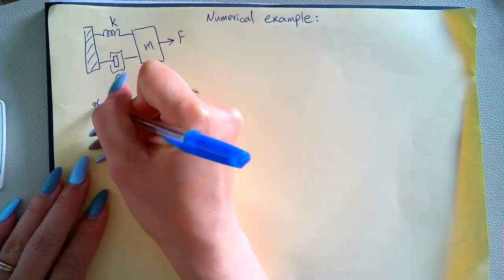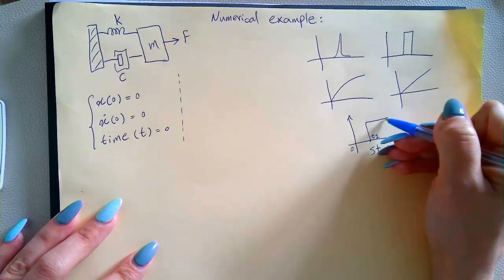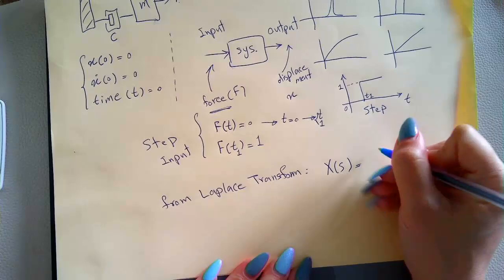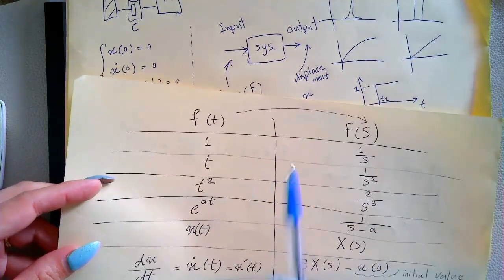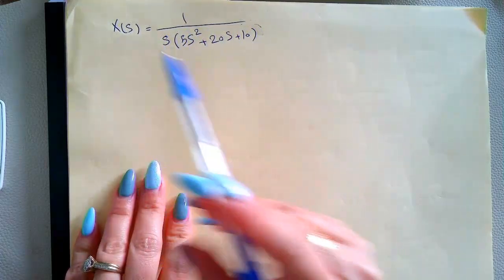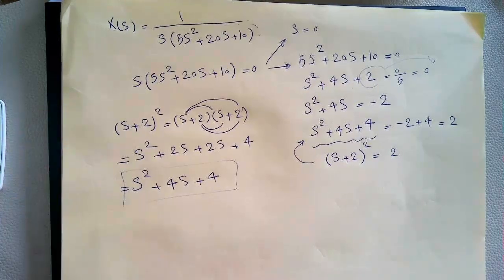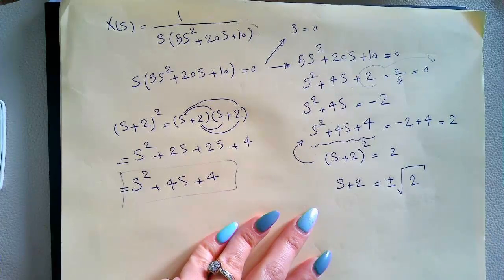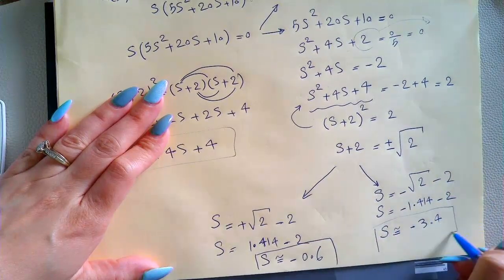Laplace Transform 03